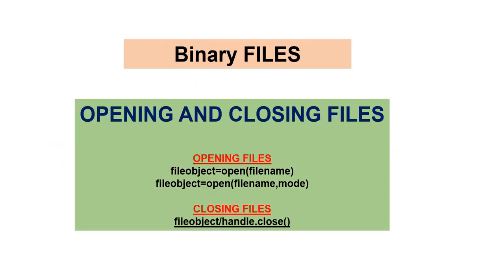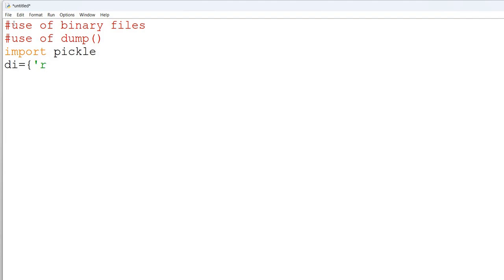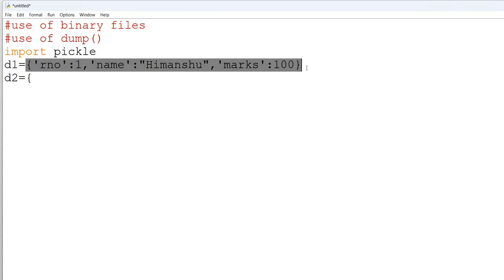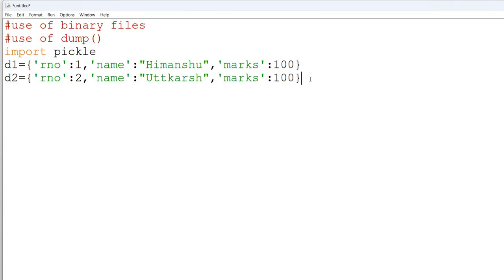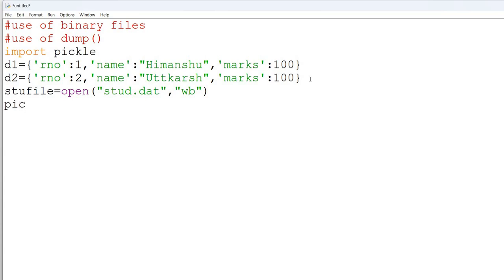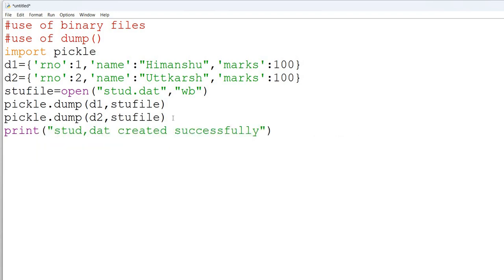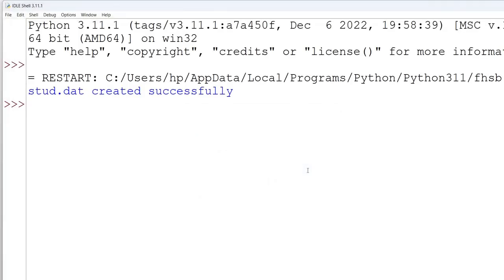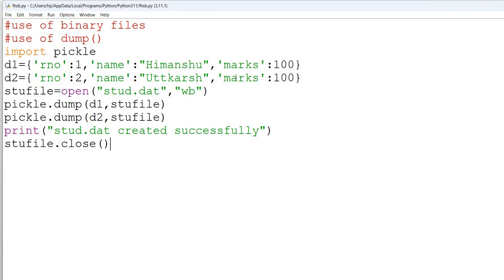class 12 Data File Handling - dump()